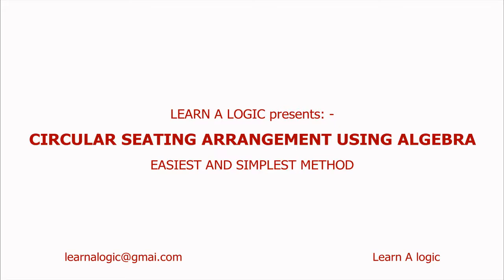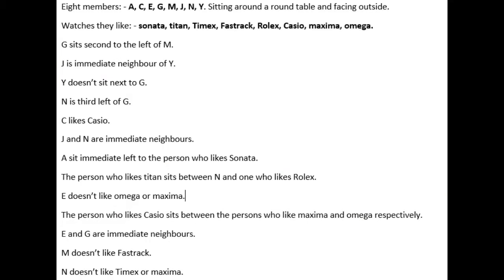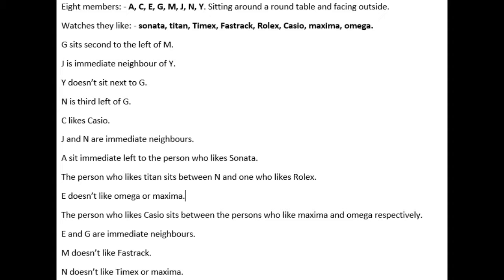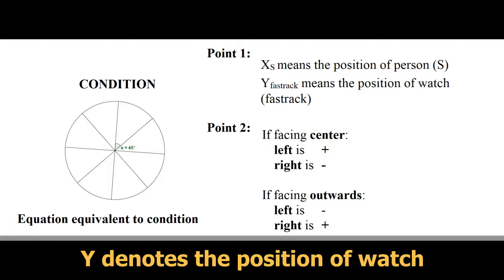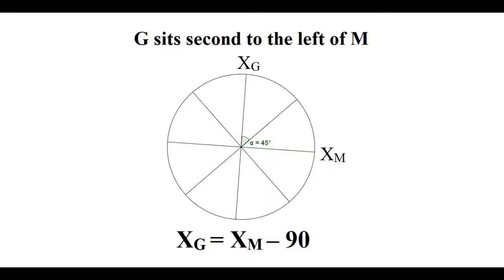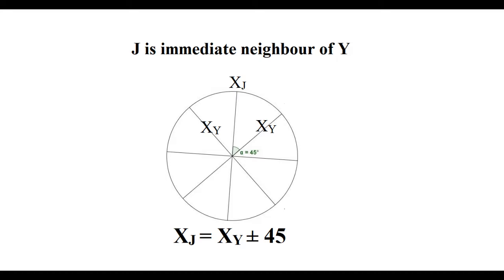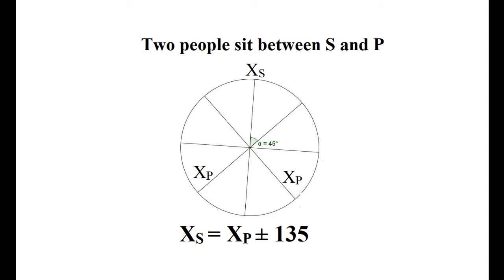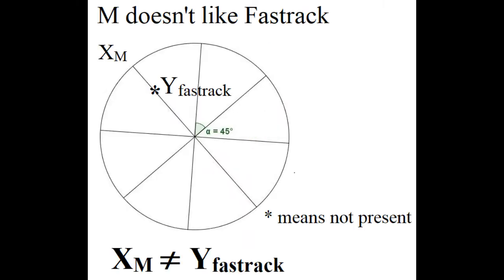Circular table seating arrangement by using algebra. Easy reasoning trick to solve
In this video I have solved and explained the trick for Solving Circular table seating arrangement by using algebra. Hence the video makes use of basic algebra and geometry principles in order to tackle and narrow down the arrangements of a given question.

These kind of question are important for competitive exams such as, sbi clerk, bank, ibps po, ibps rrb etc. So, these questions can be solved by going through the step by step tutorial given in this video.